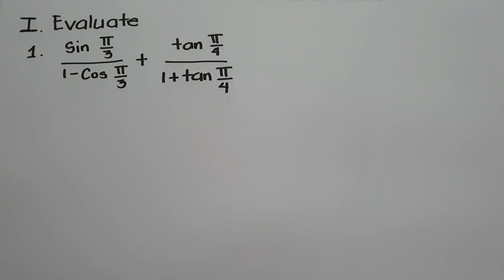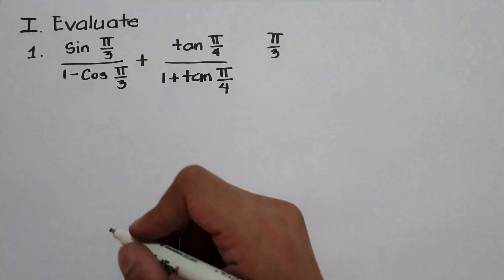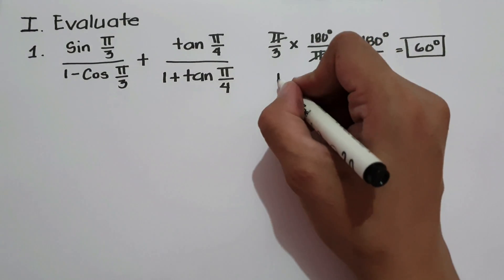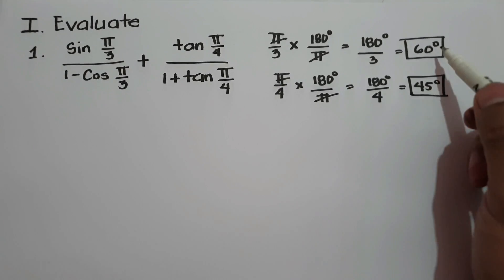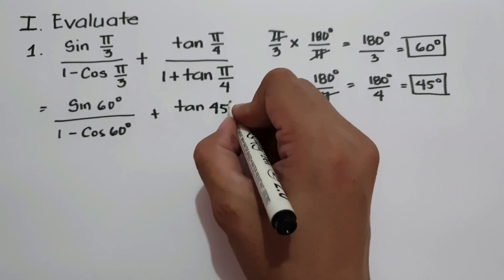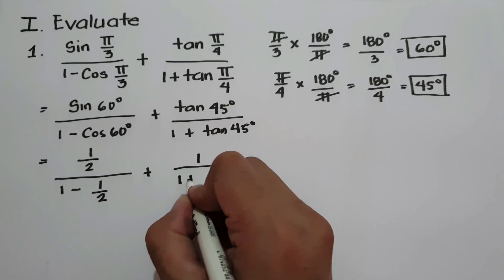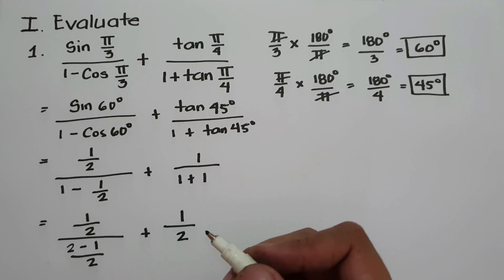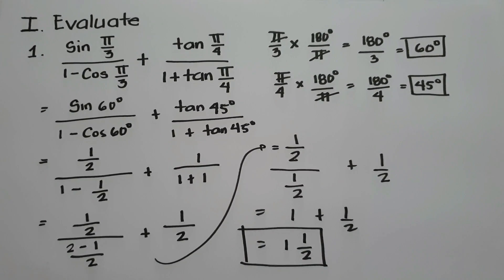Evaluating Trigonometric Expressions (Q1) - Number Sense 101